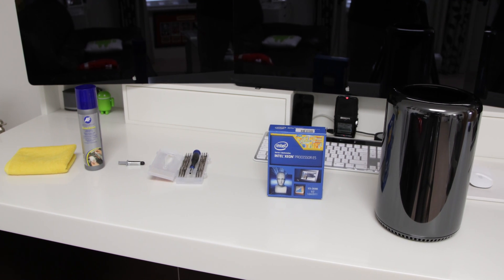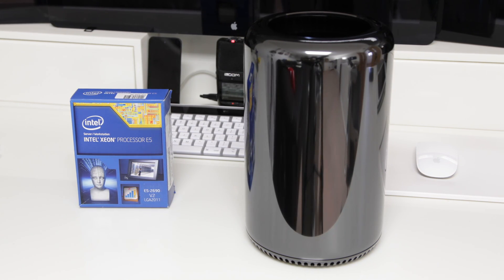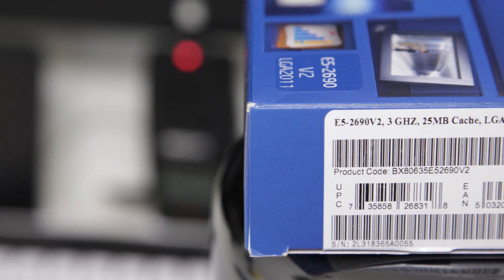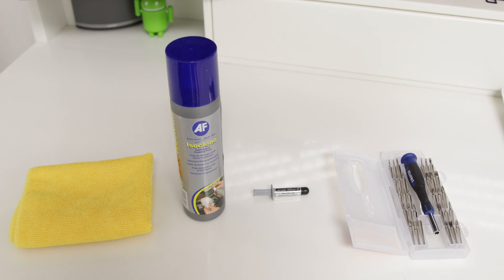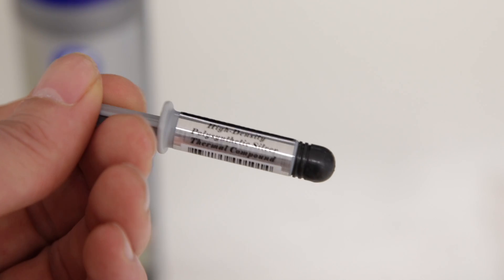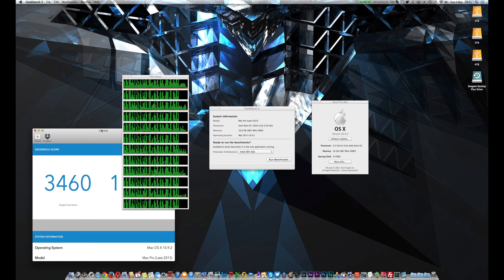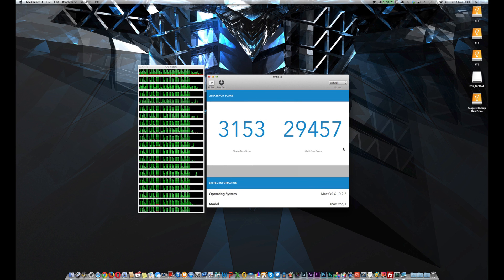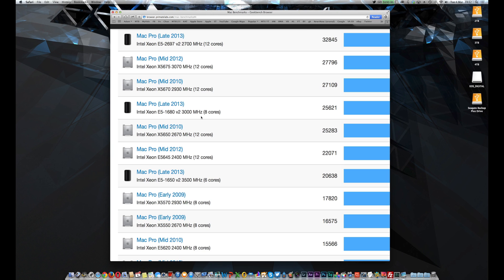Late 2013 Mac Pro 10 Core CPU upgrade with benchmarks [4K]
Upgrading the CPU in the Late 2013 Mac Pro to a 10 core from a 6 core. This isn't the fastest mac pro in the world as the 12 core is slightly faster but much better than the 4 core, 6 core & 8 core. Full geekbench & benchmarks
Buy your stuff here -
UK
Arctic compound (Amazon)
Draper screwdriver set (Amazon)
Rubbing Alcohol (Amazon)
10 core processor (Amazon)

US
Arctic compound (Amazon)
Rubbing alcohol (Amazon)
10 core processor (Amazon)

10 core cpu - BX80635E52690V2 E5-2690 v2
12 core cpu - BX80635E52697V2 E5-2697 v2
8 core cpu - CM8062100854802 E5-2667

How to upgrade the cpu in late 2013 mac pro